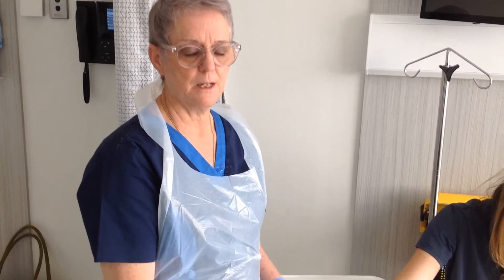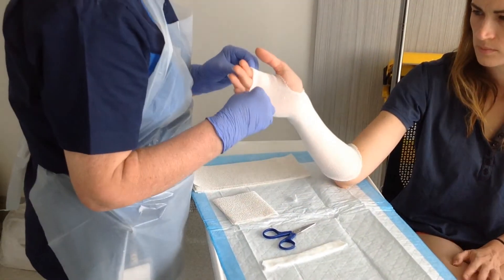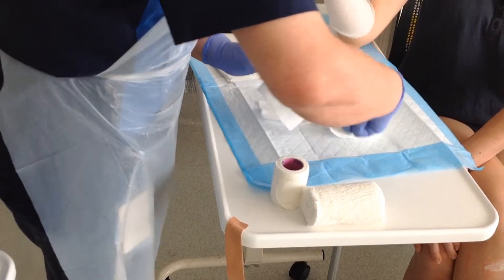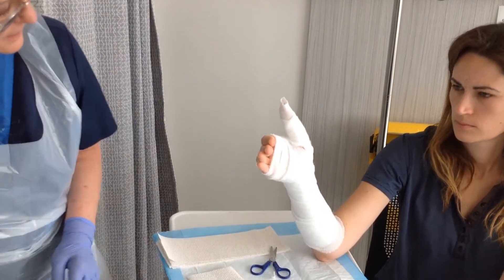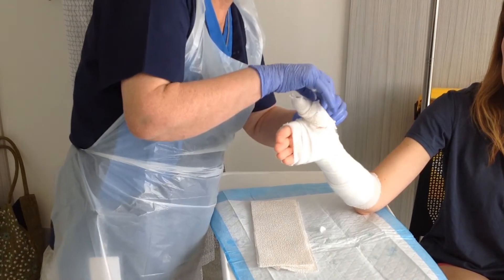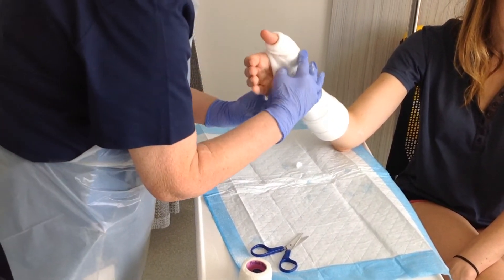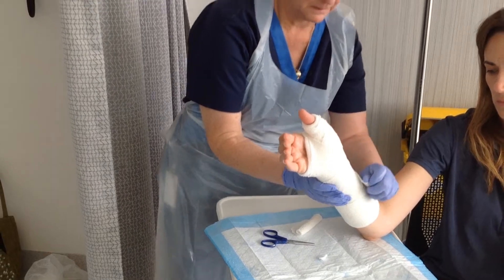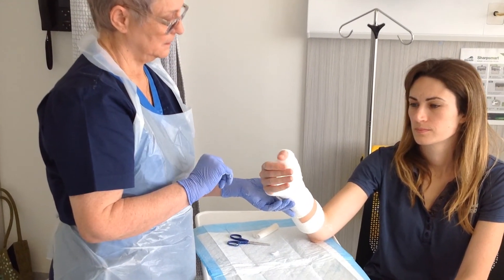Thumb Spica final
Here is a short video on how to apply a Plaster of Paris thumb spica. This is commonly used for fractures of the thumb, 1st CMC dislocations, ulnar collateral ligament injuries and some carpal bone fractures